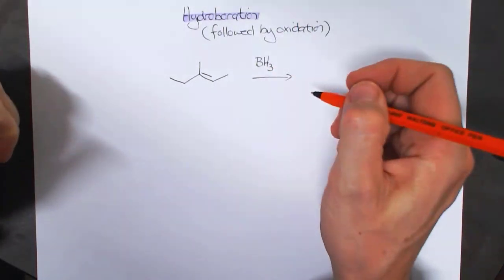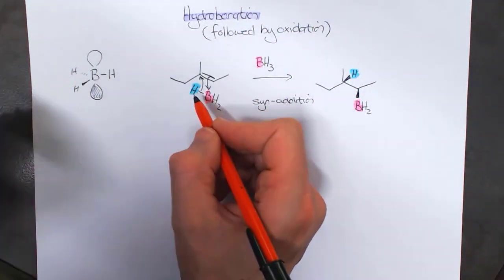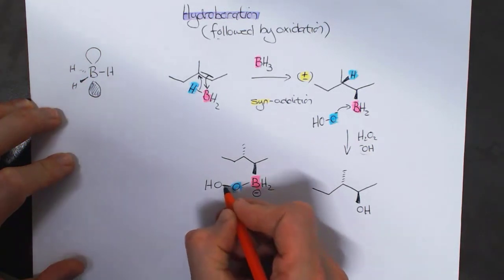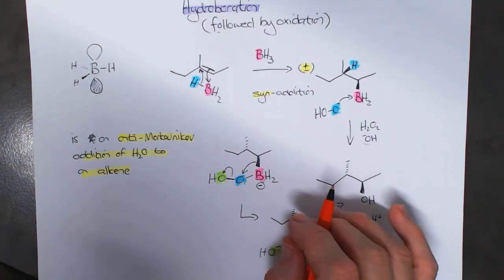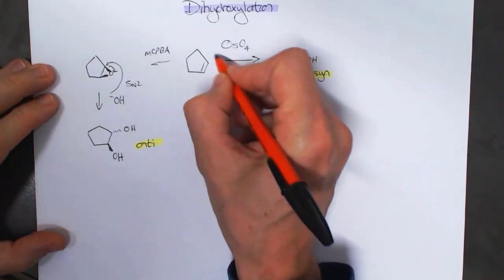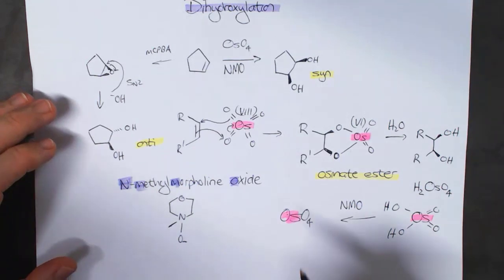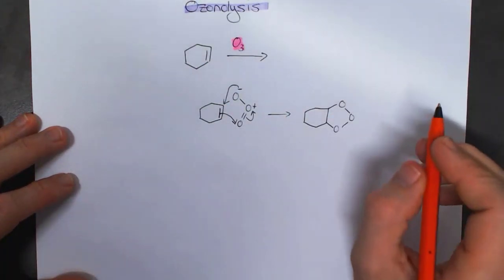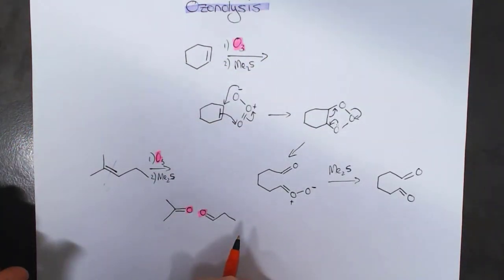Hydroboration, dihydroxylation and ozonolysis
In this video I discuss three common reaction on alkenes that require special reagents.